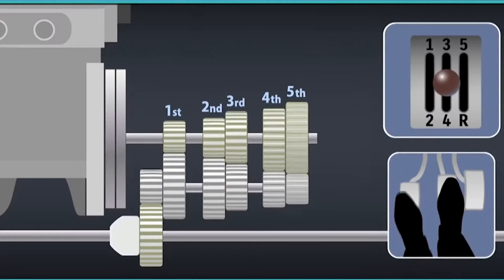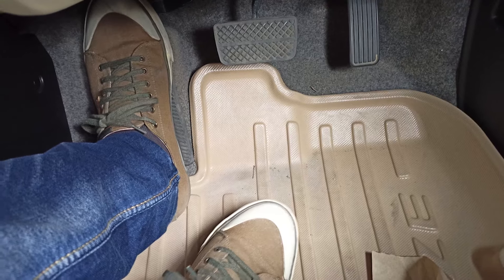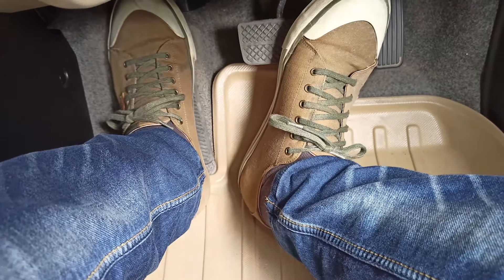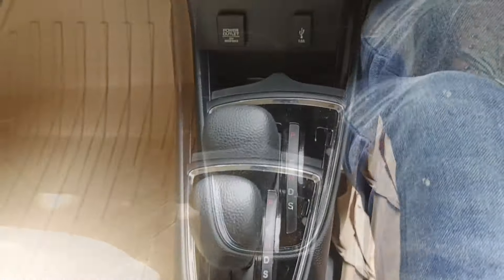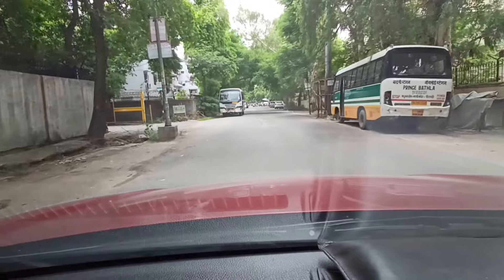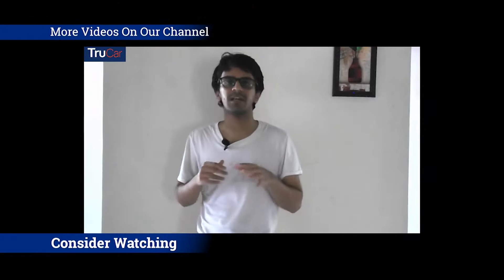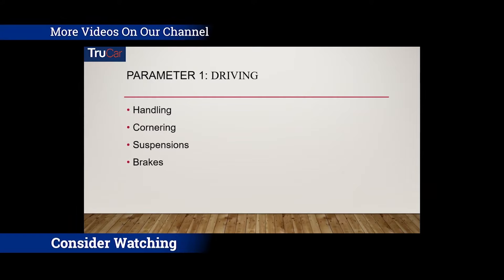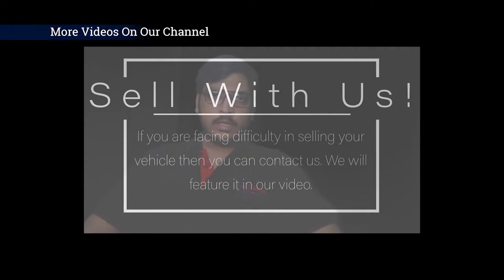Dos & Don'ts with an Automatic Transmission - Full Video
5 Things You Should Never Do With An Automatic Transmission Vehicle. Five bad automatic transmission driving habits. Is it okay to coast down a hill in neutral? Should you put the car in neutral when you come to a stop? What is the safest way to launch an automatic car? Is it okay to switch from reverse to drive while the vehicle is moving? What happens when you put the vehicle in park?

5 things you should never do in an automatic transmission car, DIY with Trucar India. What not to do to your automatic transmission if you want it to last a long time. 5 tips for driving an automatic transmission car. How to drive an automatic transmission car. Automatic transmission explained and driving techniques.